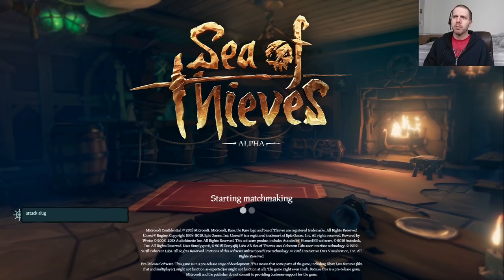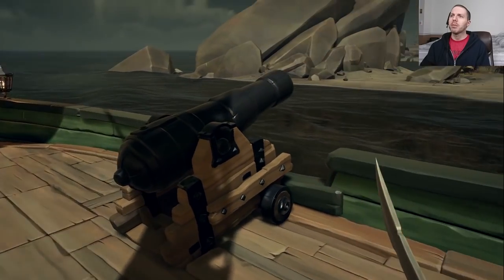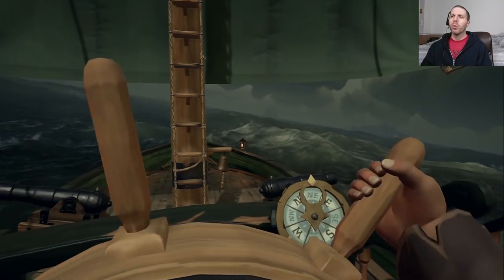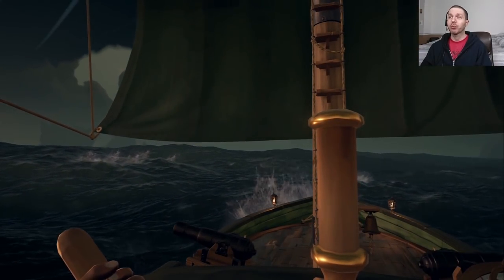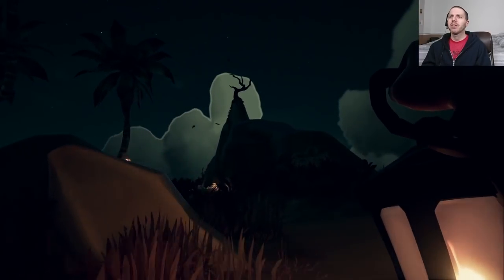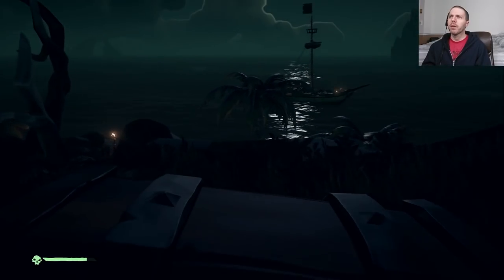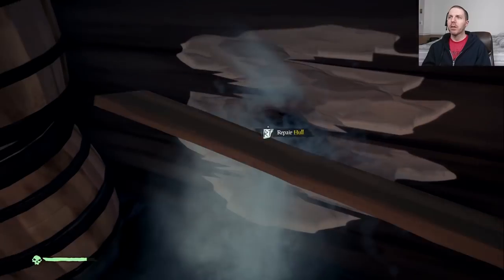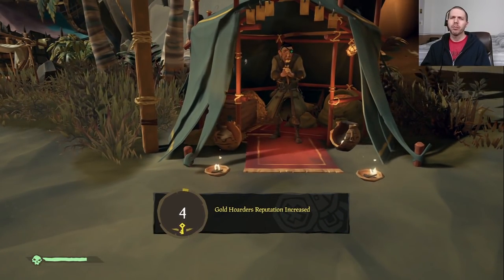Let's Mess With: Sea of Thieves - Closed Beta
Sea of Thieves is an upcoming action-adventure video game developed by Rare and published by Microsoft Studios for Microsoft Windows and Xbox One. Sea of Thieves is a pirate-themed action-adventure cooperative multiplayer game played from a first-person perspective. The game features cross-platform play between Windows-based personal computers and Xbox One video game consoles. A group of players travel and explore an open world via a pirate ship and assume different roles such as steering, hoisting sails, navigation, firing cannons and other tasks. Players will embark on quests, collect loot and engage in combat with other players. Sea of Thieves is a shared world game, which means groups of players will encounter each other regularly throughout their adventures. The game has a cartoonish art style and exaggerated physics that allow players to be shot out of ship cannons.